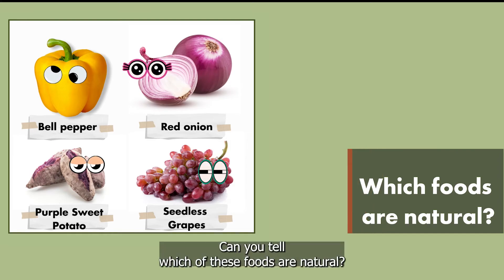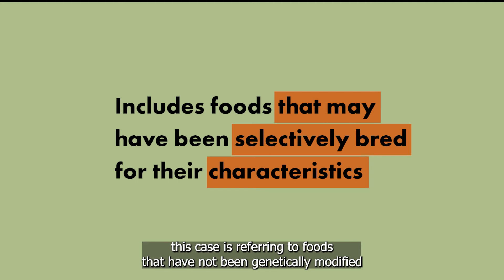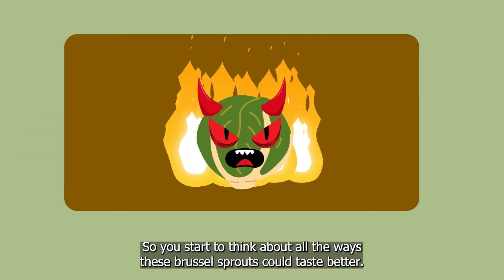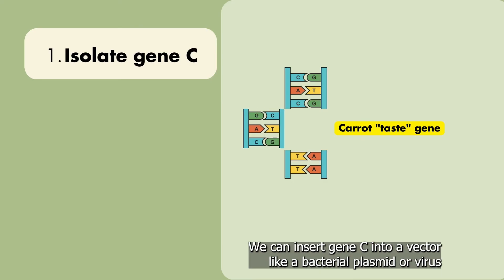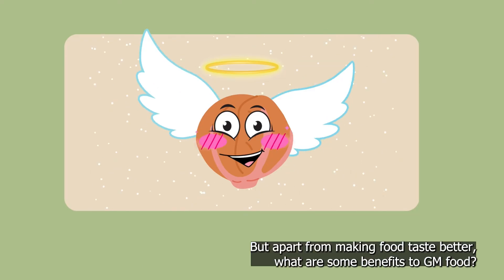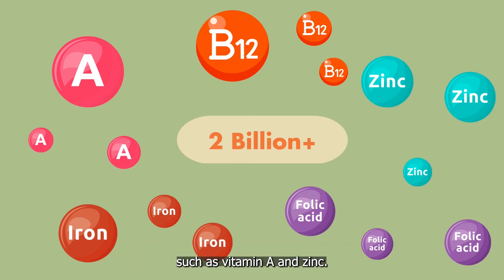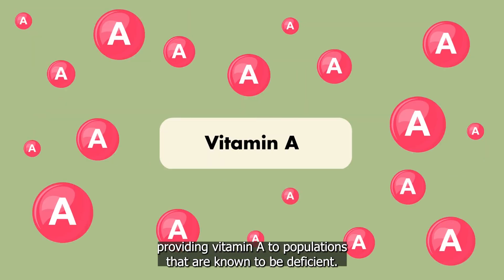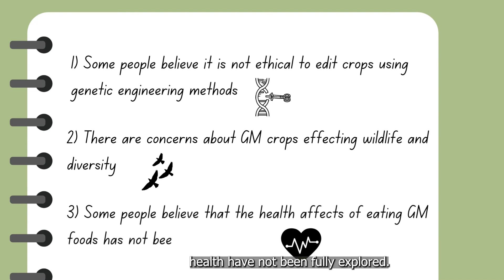Genetically Modified Foods - GCSE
Students Freya Bambridge and Rebecca Wades video submission for the Science Communication video CW assignment shared with permission.  The video is targeted at GCSE Biology students, with a specific aim at students studying for the AQA exam board. The section of the AQA specification followed is 4.6.2.4 Genetic engineering.